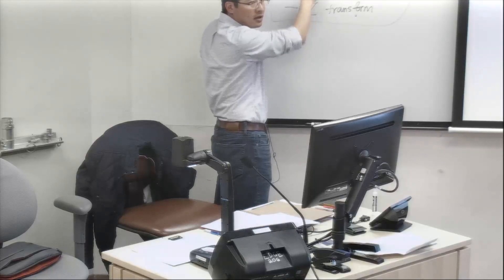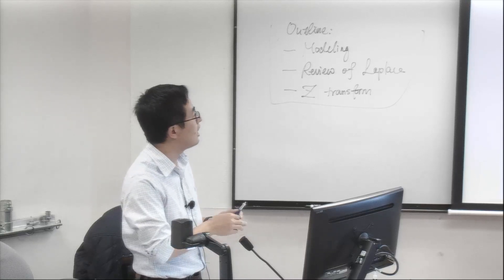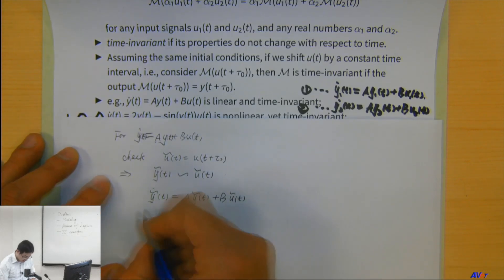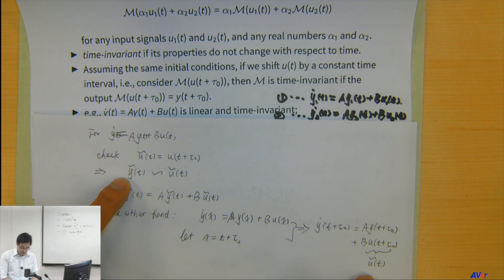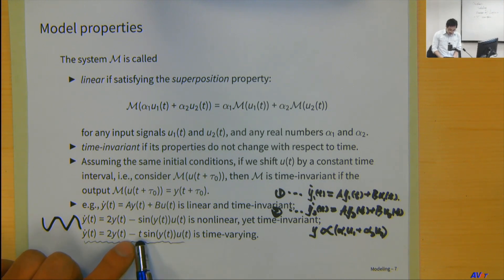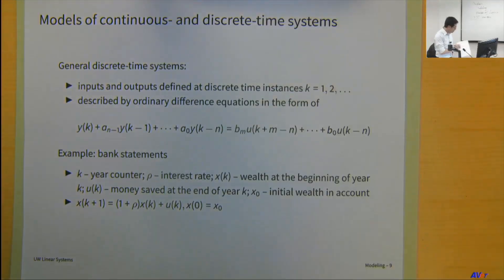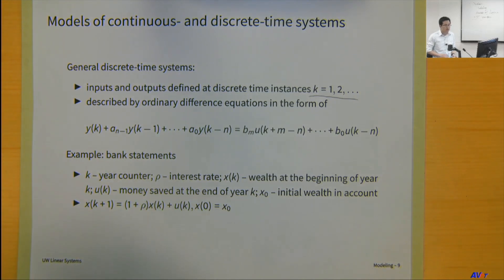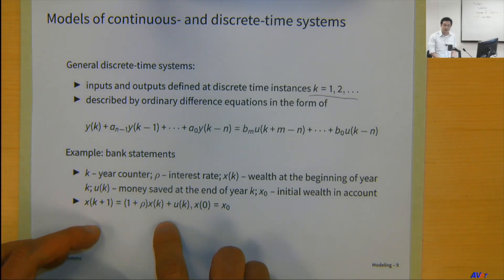Linear Systems: 1-Modeling II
UW MEB 547 Linear Systems, 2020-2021

⌨️ Topics: time-invariance, transfer functions of continuous- and discrete-time systems